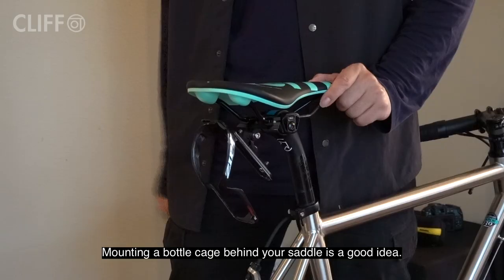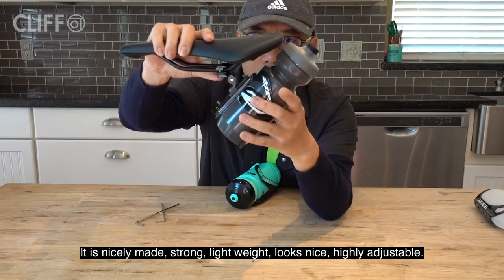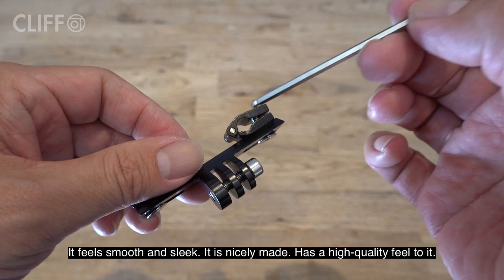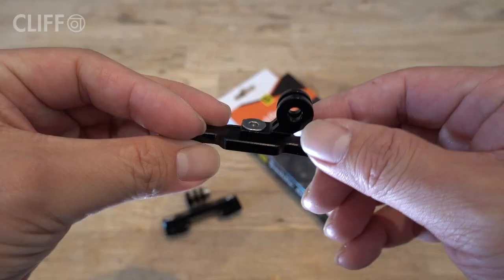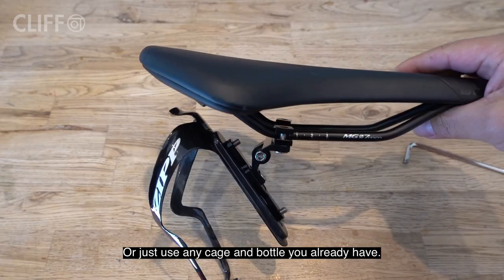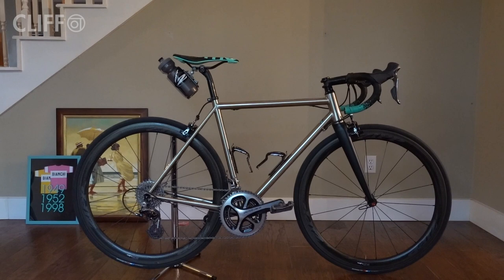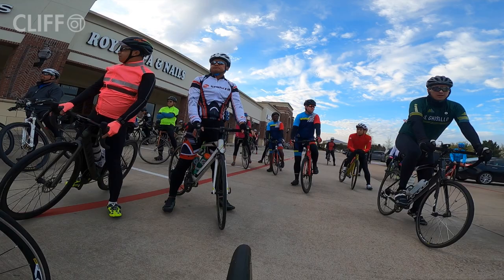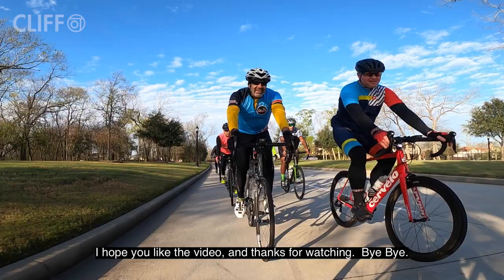Bicycle Saddle Mount Water Bottle Cage / Put a Water Bottle Behind Saddle, Triathlon Style REAR BIKE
This product is designed to let you put a water bottle behind your bicycle saddle. Triathlon style.

Beautifully CNC machined from aluminum. It is strong, sturdy, and has a high-quality feel to complement your nice bikes. Good Stuff :)